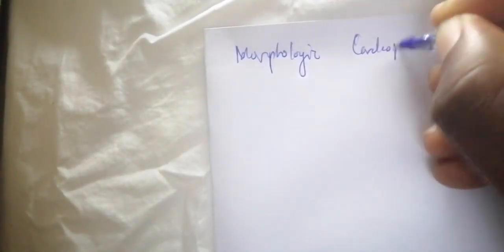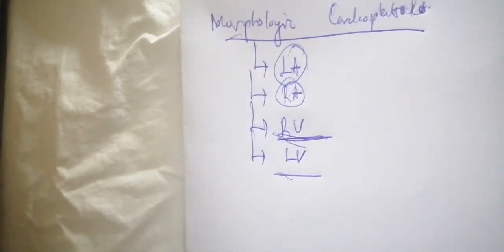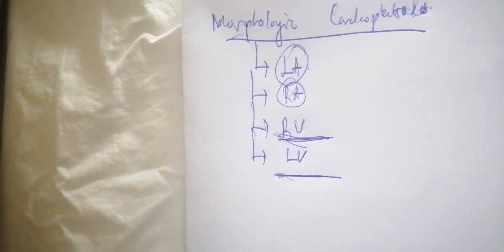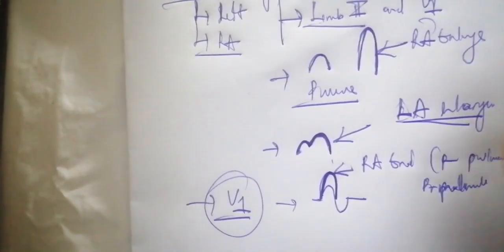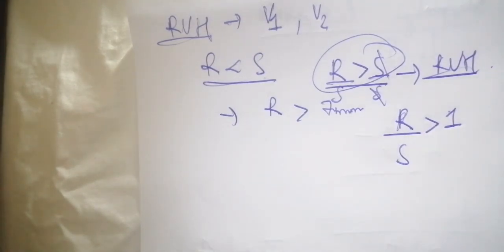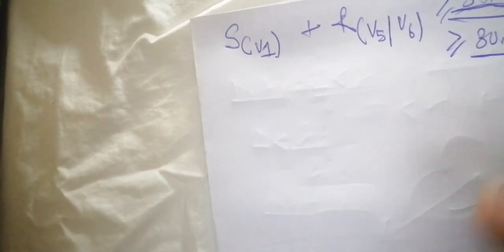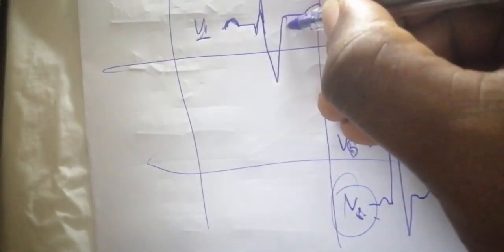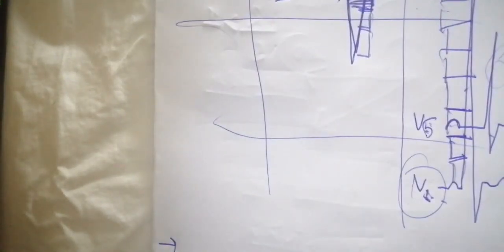SchrDbb_ Structural heart disease on Electrocardiograph